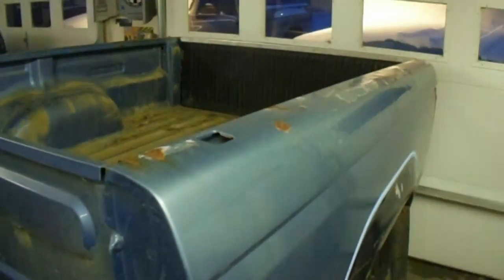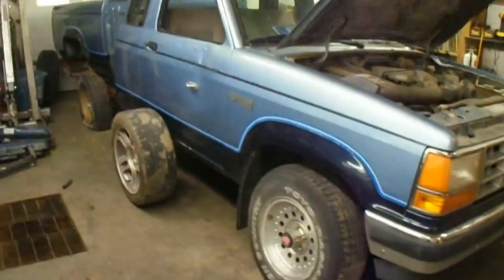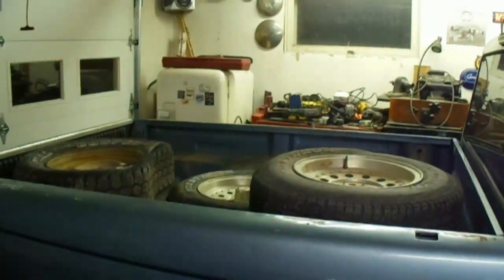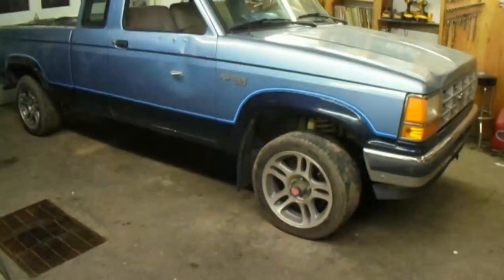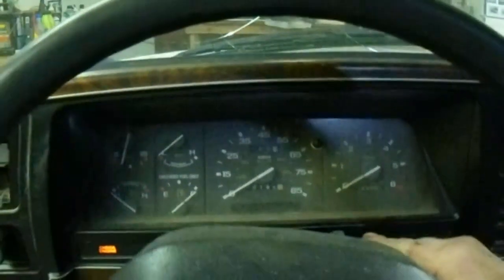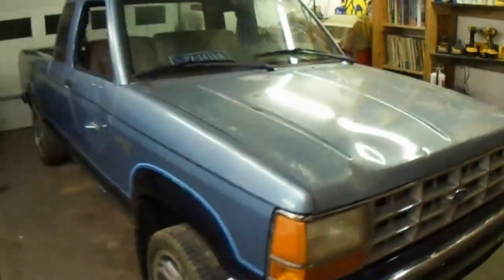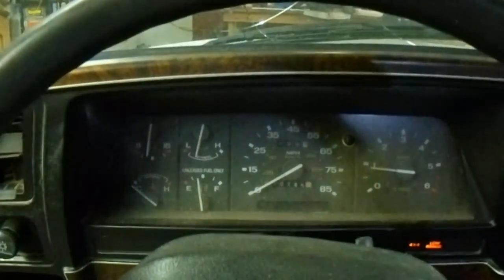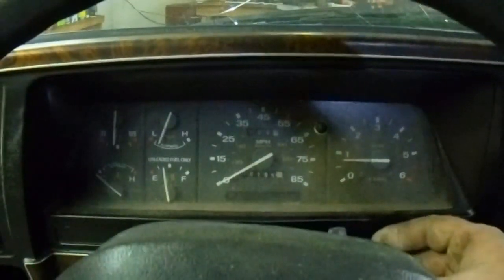First start of the danger ranger 2.0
First time this ranger has been started in what I assume to be about 8 years. Also hopefully some helpful insight into how to go about getting a vehicle ready for its new purposes in life